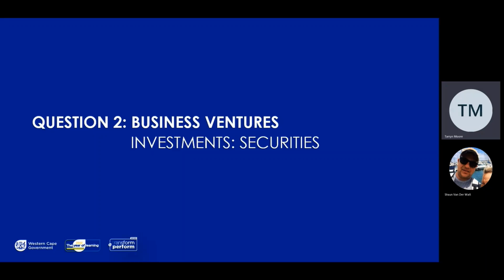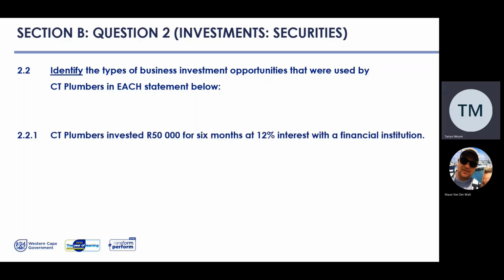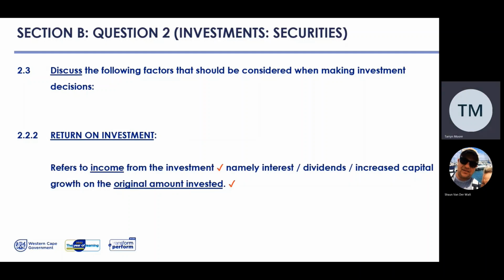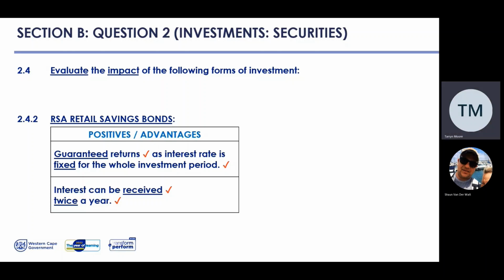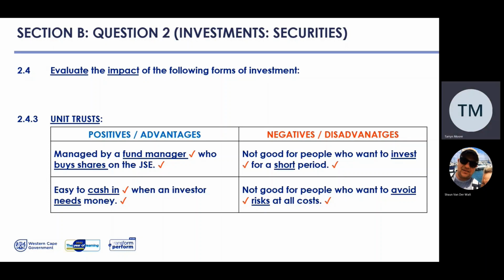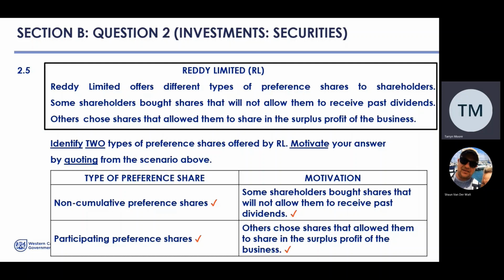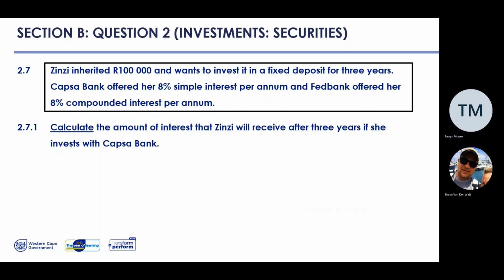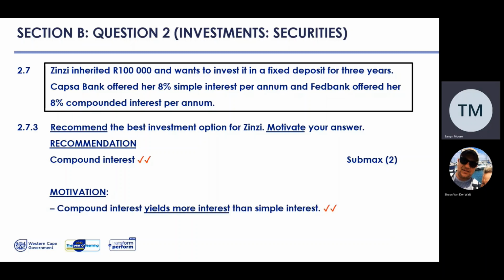2022 Gr 12 BSTD WS Paper 2 Question 2